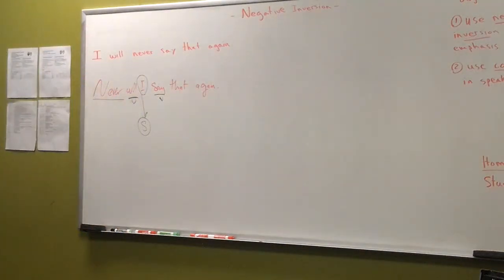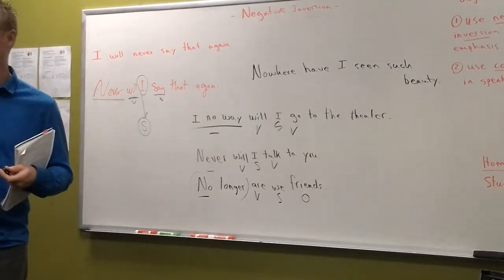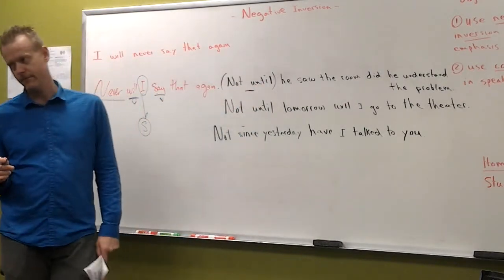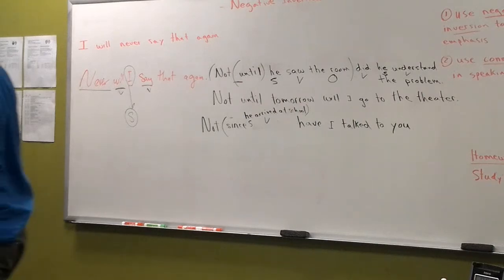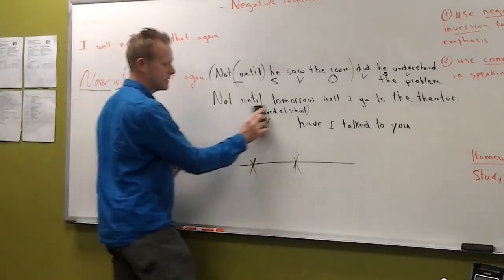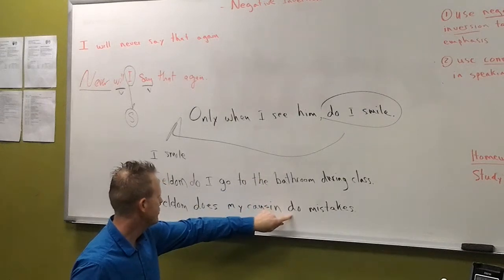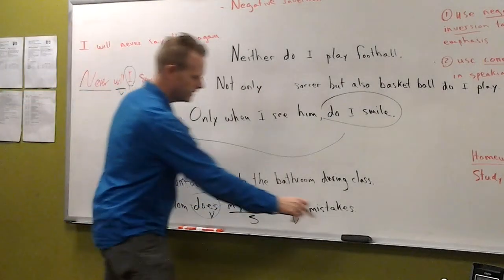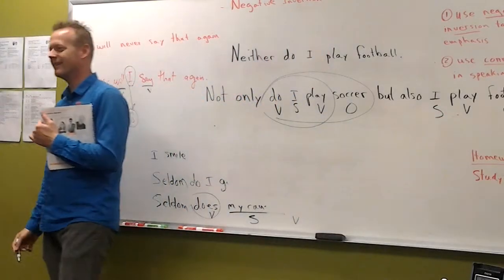Learn English: Negative Inversion